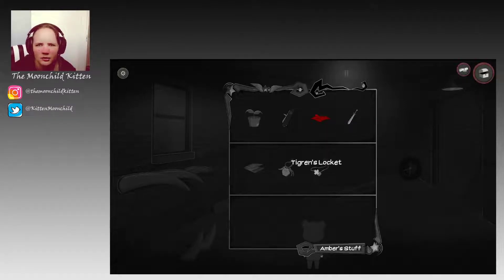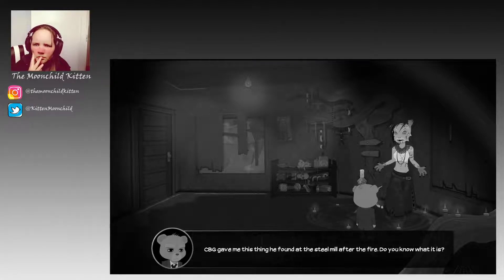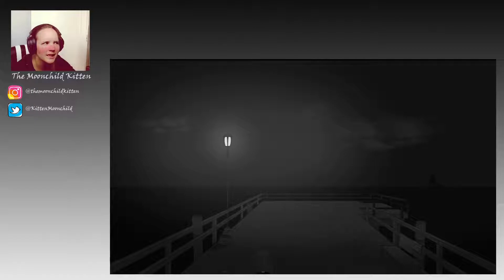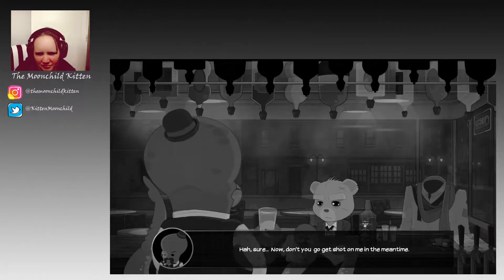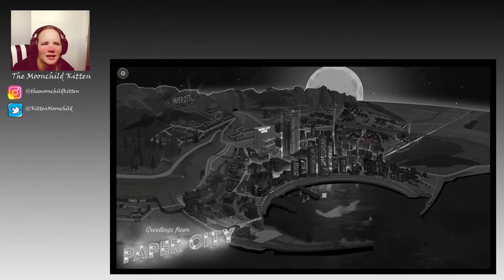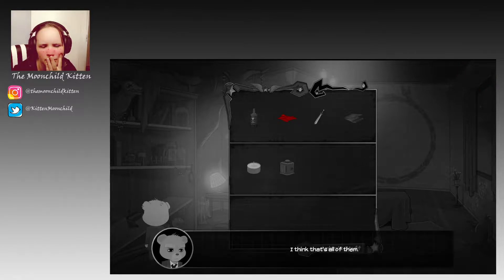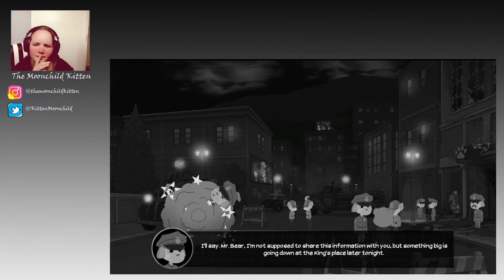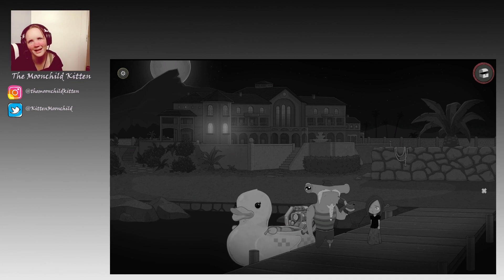A Heartbreaking Rift | Bear With Me #6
Not all is well between the trusty partners, and we have to watch them go their separate ways for the time being. Hopefully not too long though...